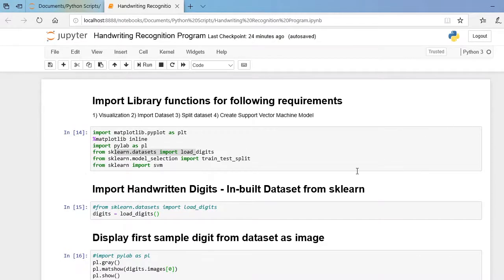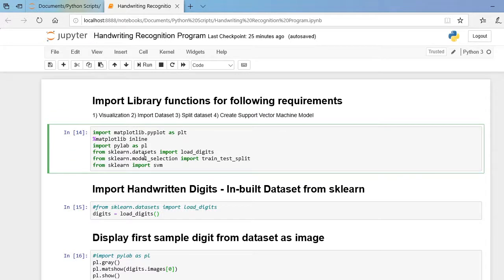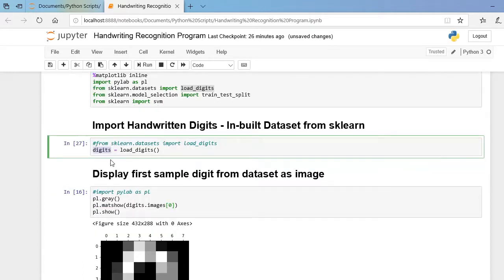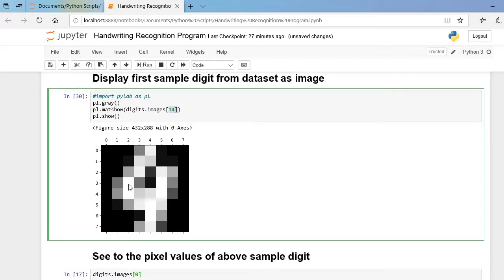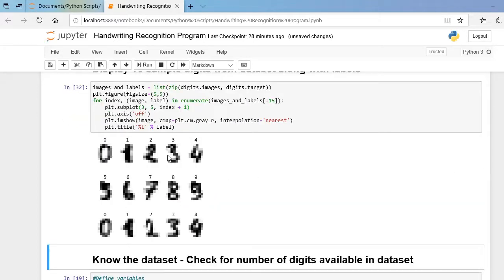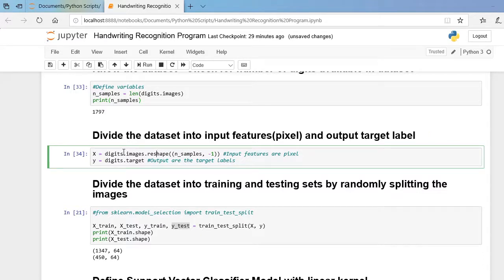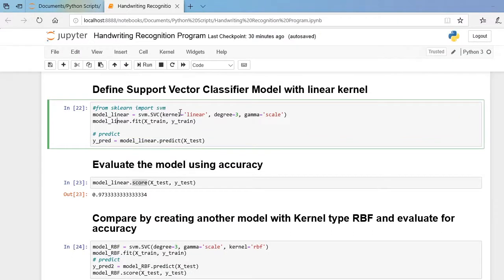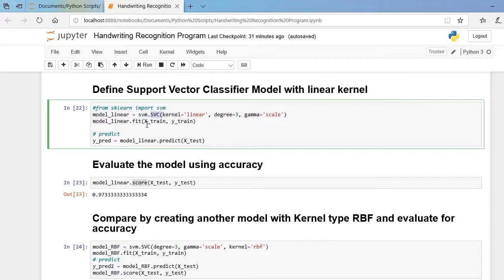Jupyter notebook demo SVM based handwritten recognition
Implementation of Handwritten digit recognition using Support Vector Machine Classifier in Jupyter notebook platform